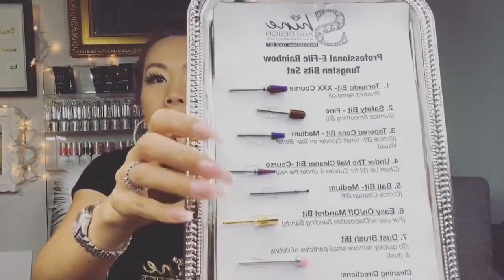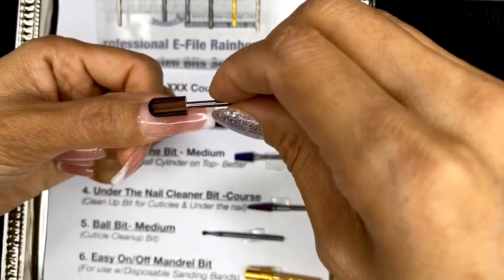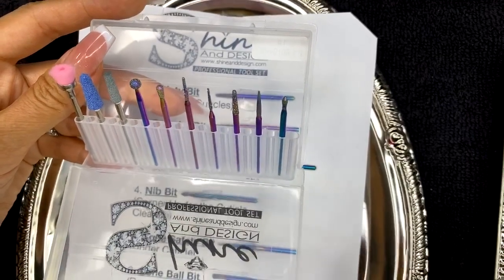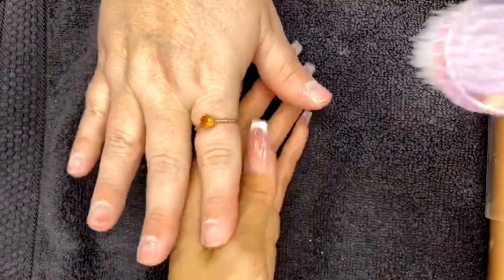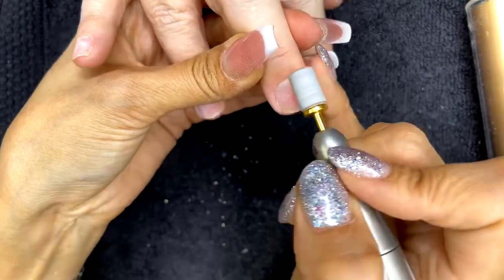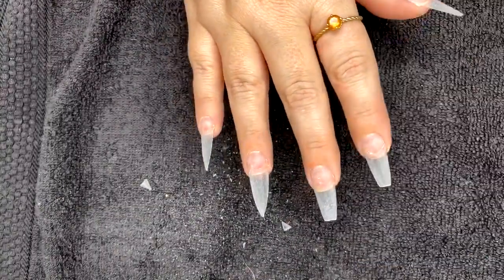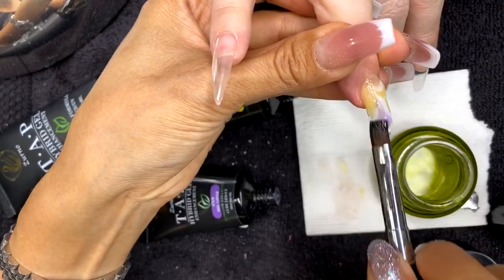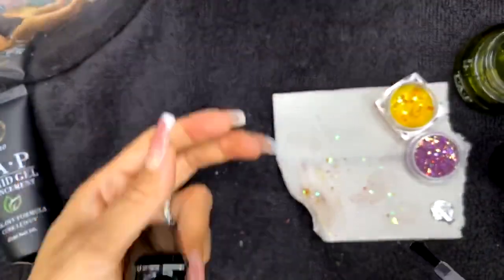SJ Nail Training Class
March 14th, 202/ FB Live Training Class

Enjoy watching how to create this fun look, using all the nail art elements from our decoration collection with the T.A.P Hybrid Gel Nail System foundation.

Educator: Sindy Mark

Please Share and Comment!! We would love to hear you feedback.

Website Shine Products LINKS:
✨Decals & Stickers: